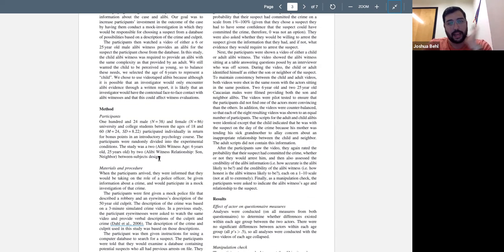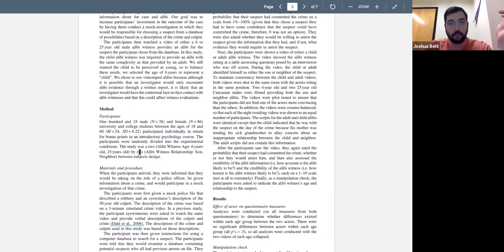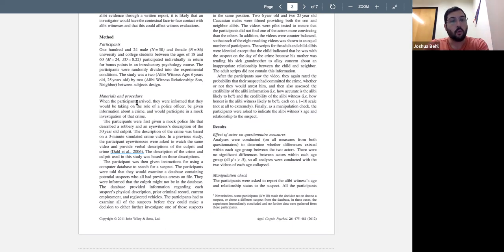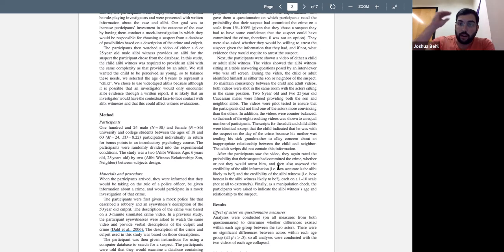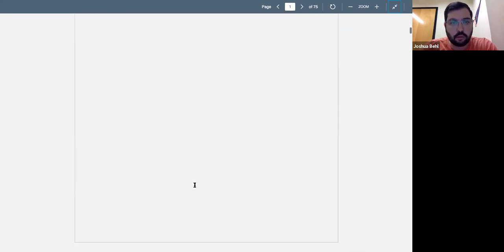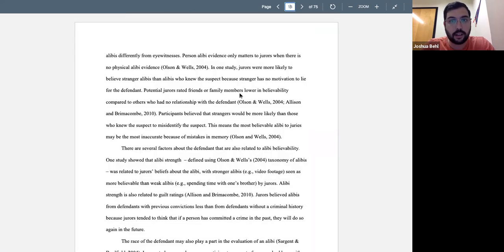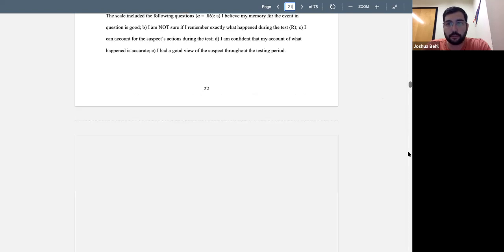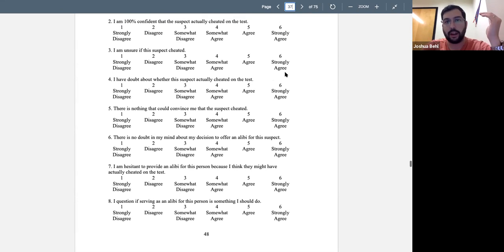Senior Seminar Methods Section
This lecture discusses the requirements and expectations for the Senior Seminar Final Paper Methods Section.